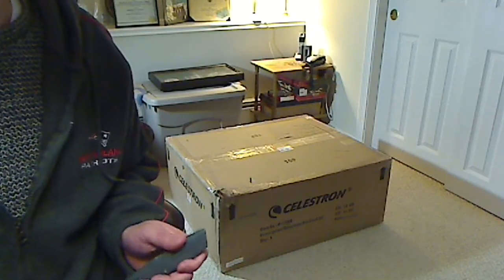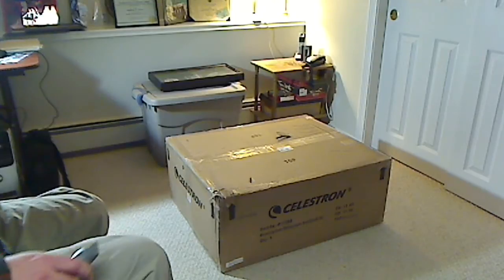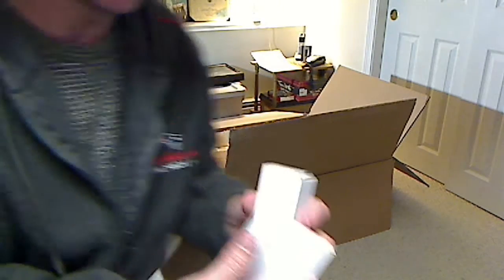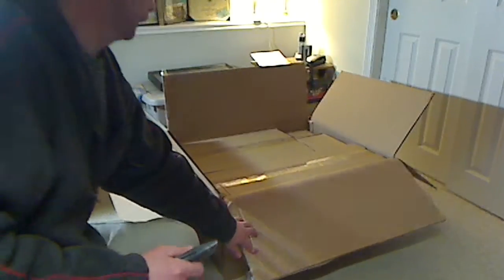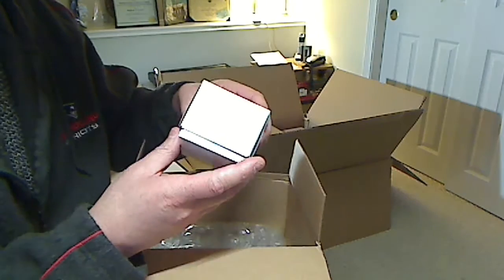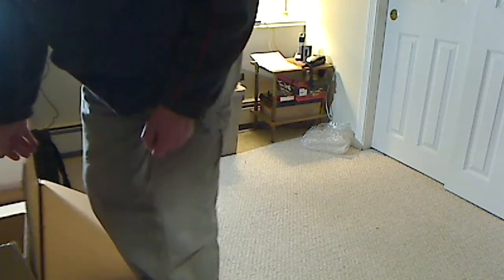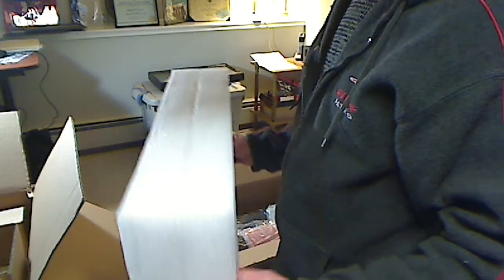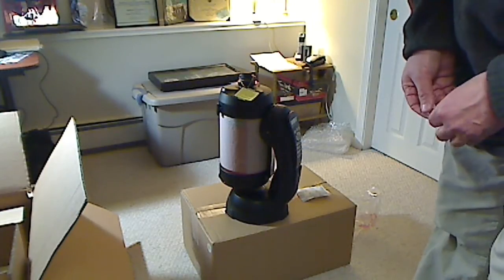Celestron Nexstar 6SE unboxing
I recently received my Celestron Nexstar 6SE telescope. This is the unboxing video.